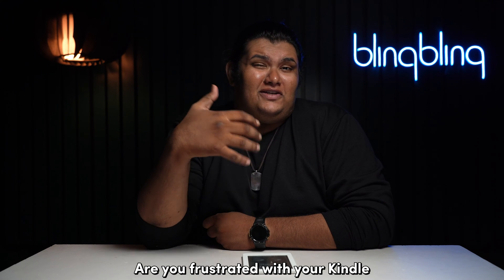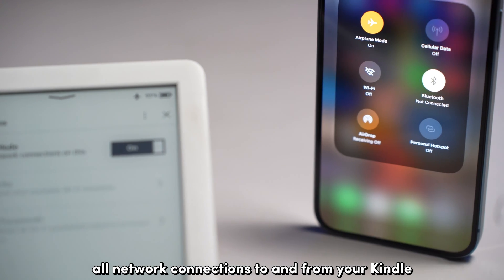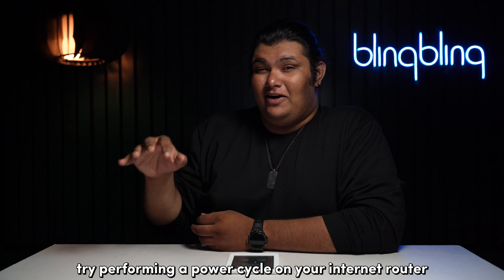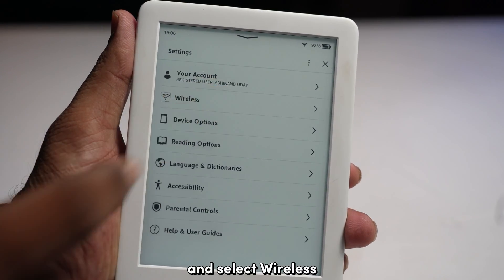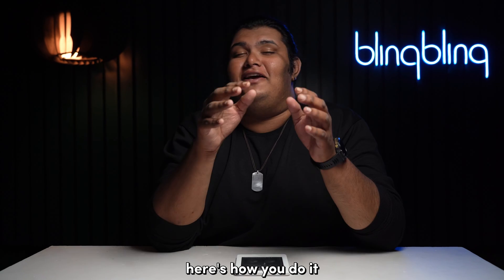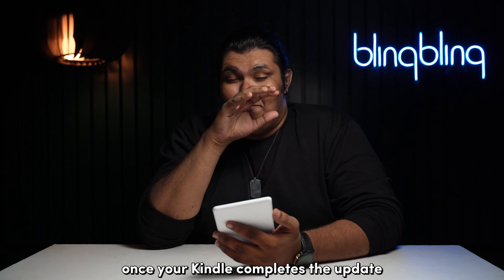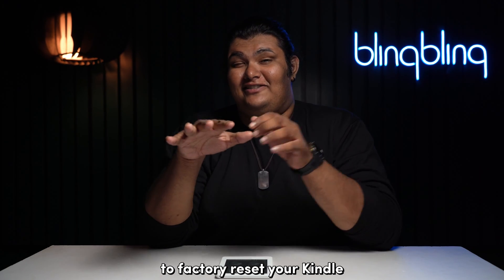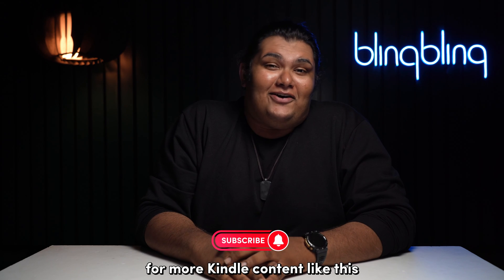Kindle Won’t Connect to WiFi: How to Fix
If you love reading books on your Kindle, you know how annoying it can be when your device won’t connect to a WiFi network. Whether you want to download new books, sync your progress, or access online features, you need a stable WiFi connection to enjoy your Kindle to the fullest.

But don’t worry, we have you covered. By following the steps I mentioned in this video, you should be able to get your Kindle online and enjoy your reading experience. Make sure to stick around until the end and try out all of the fixes to get your Kindle synced up to a WiFi network.

00:00 Intro
00:18 Check and Disable Airplane Mode
00:55 Check the Network
01:43 Manually Update the Kindle
02:45 Factory Reset the Kindle
03:26 Outro